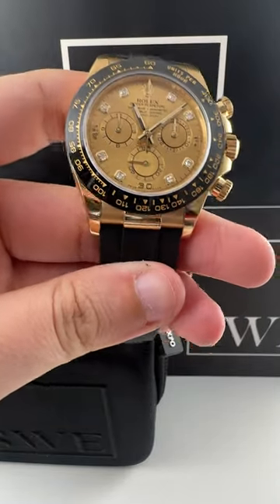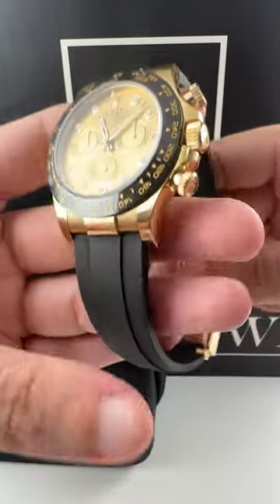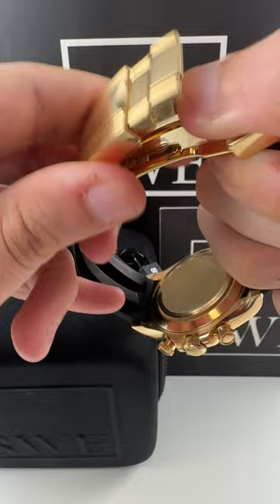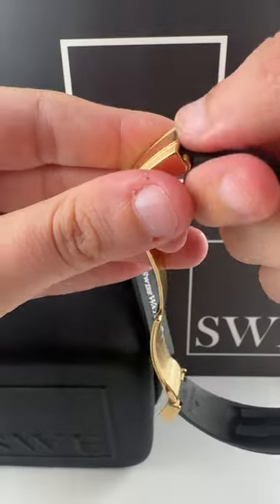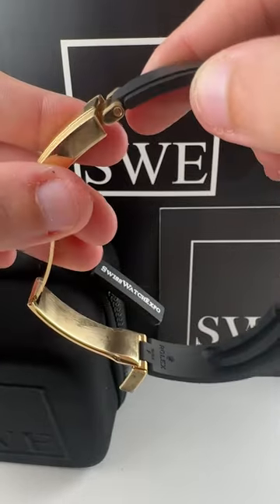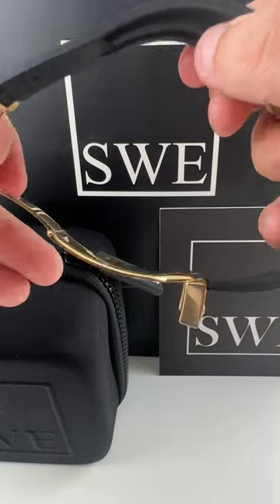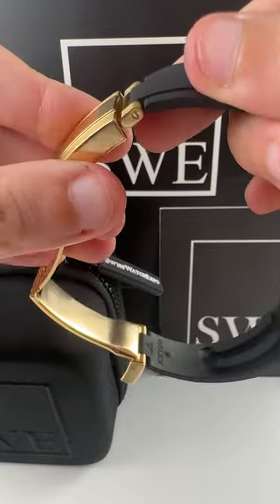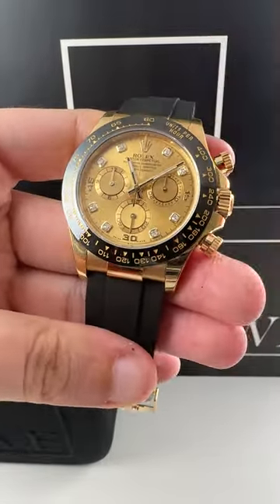How to Resize the Rolex Oysterflex Bracelet | SwissWatchExpo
The Rolex "Oysterflex" bracelet, released in 2015, is the Crown's patented rubber band made of high-density elastomer and nickel-titanium metal inlays. In this video, we'll demonstrate how to easily resize the said band with a deployant buckle on a Rolex Daytona.

FULL DETAILS AND PRICING:
Rolex Daytona Yellow Gold Ceramic Bezel Rubber Strap Watch 116518

18K yellow gold case 40.0 mm in diameter. Special screw-down push buttons. Black Cerachrom bezel in ceramic with engraved tachymetric scale. Champagne dial rolex factory original diamond hour markers. Small seconds hand at 6 o'clock. Centre chronograph hand, 30-minute counter at 3 o'clock and 12-hour counter at 9 o'clock. Black rubber strap with 18K yellow gold deployant buckle.